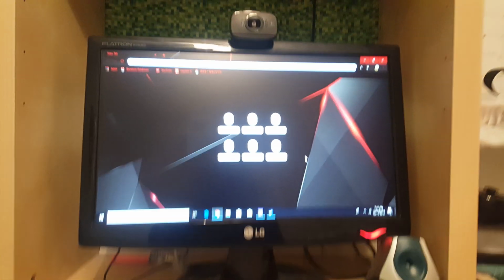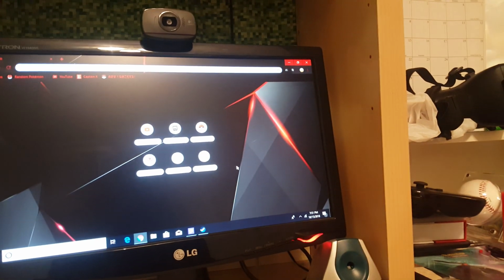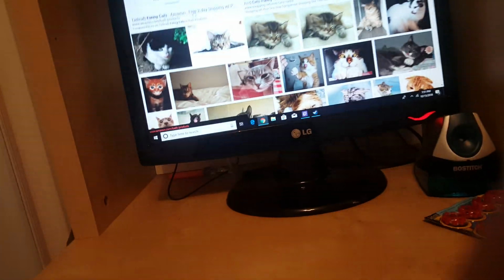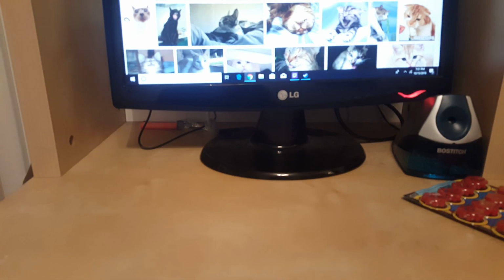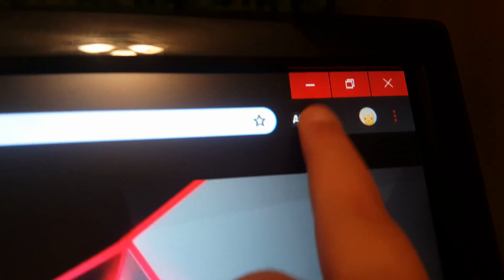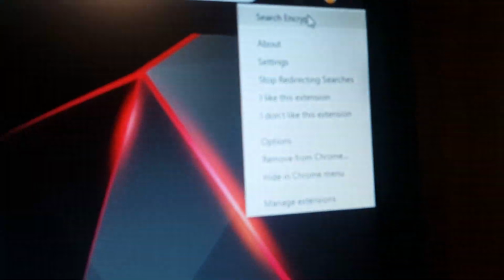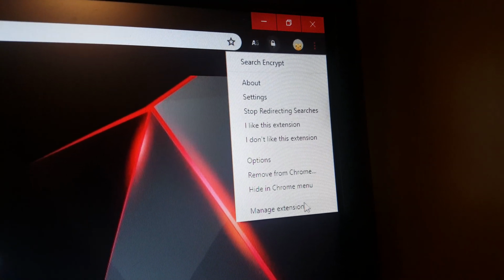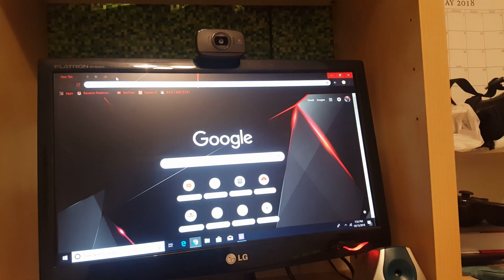How to get rid of search encrypt